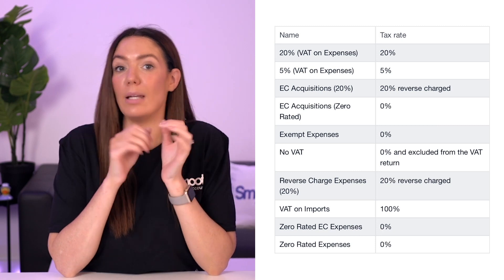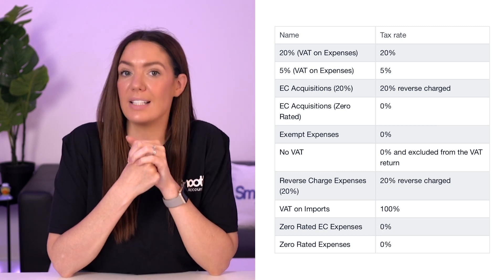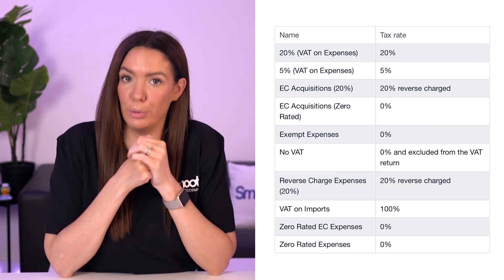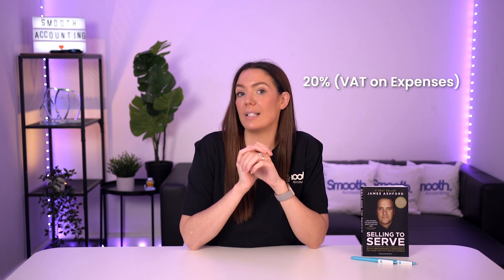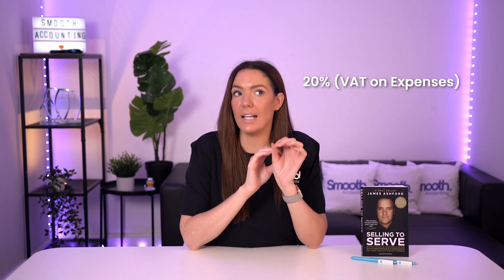WHAT VAT RATE TO USE IN XERO!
This is a guide to invoice processing in Xero software.

In this video I’m going to explain the different VAT rates in Xero and which one you should be using and when. It can get a little confusing but it’s super important that the VAT rates you use are correct as these determine the amount of VAT you reclaim and where the figures end up on the VAT return itself.

I’m going to focus on purchase invoices for this video but I will do another video about how to correctly produce a sales invoice.